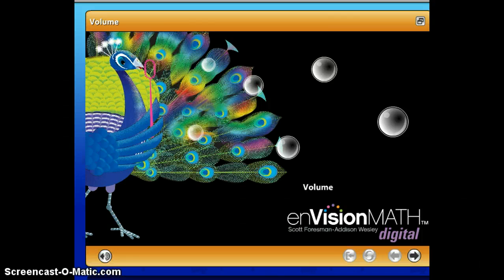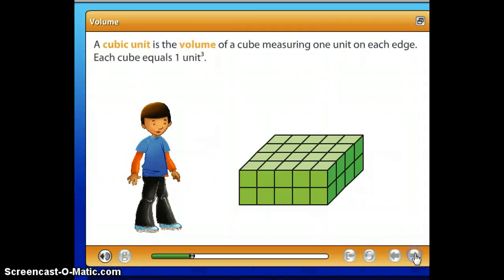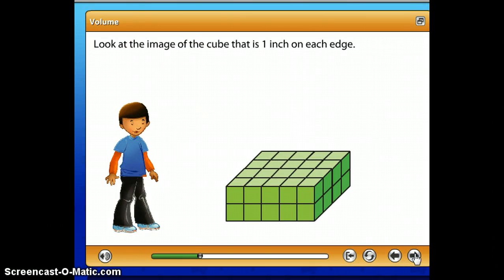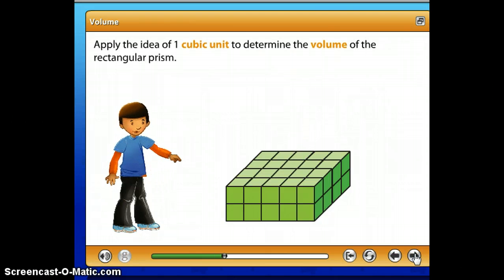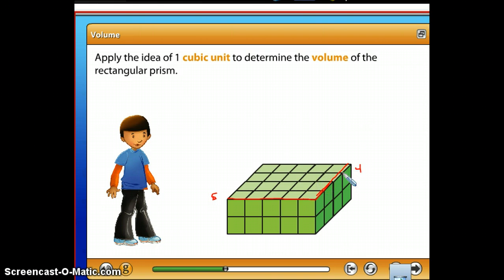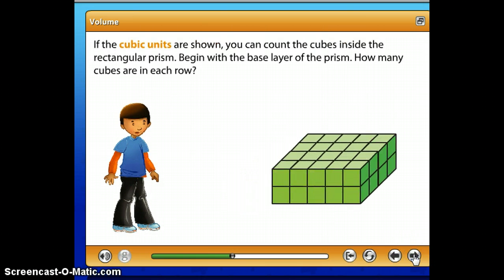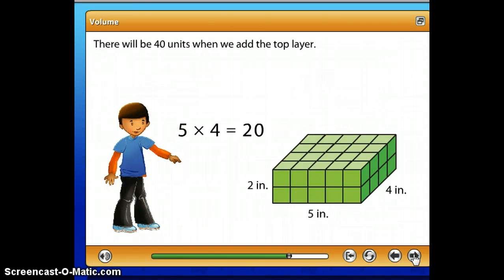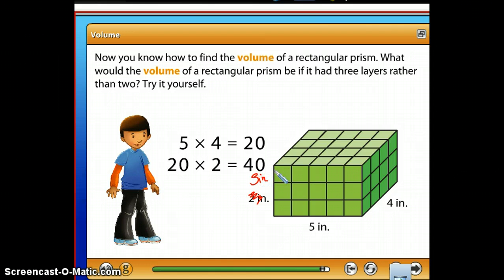Math Topic 13-5